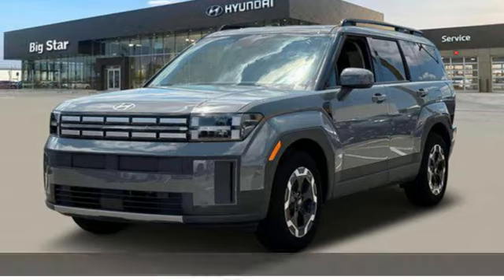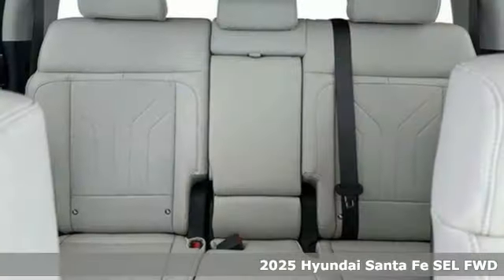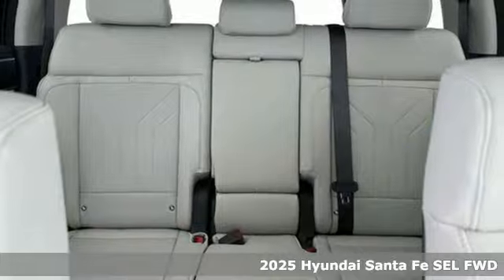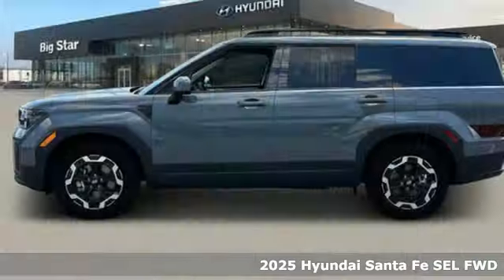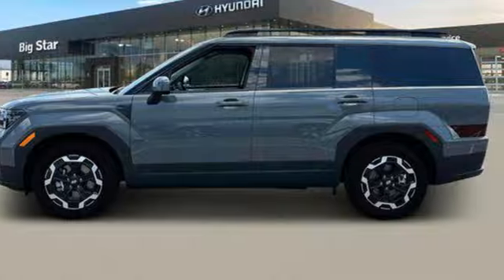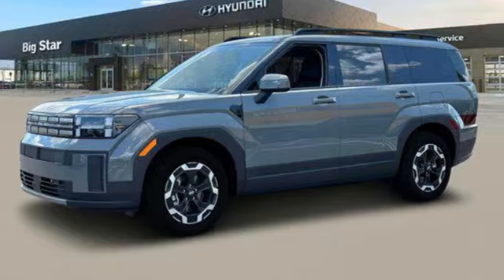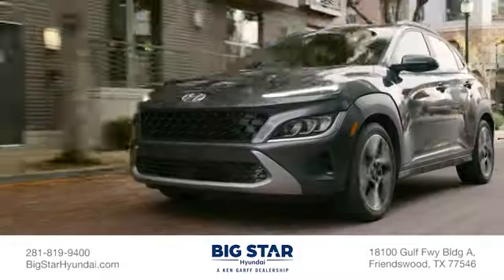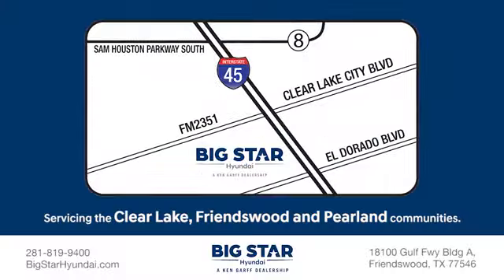New 2025 Hyundai Santa Fe Friendswood TX Houston, TX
Year: 2025
Make: Hyundai
Model: Santa Fe
Trim: SEL
Engine: Smartstream 2.5L I-4 port/direct injection, DOHC, CVVT variable valve control, intercooled turbo, regular unleaded, engine with 277HP
Transmission: Automatic
Color: Hampton Gray
Interior: Gray
Stock #: SH092146
VIN: 5NMP24GL9SH092146
Hampton Gray 2025 Hyundai Santa Fe SEL FWD Shiftronic 2.5L I4 Gray Artificial Leather.Recent Arrival! 20/29 City/Highway MPG

Our large dealership is really a small family business and extremely devoted to giving back to our Clear Lake community. We are small business owners like many of our customers. Since we're not a corporation our profits remain local and mostly feed right back into our community; the Clear Lake, Friendswood and Pearland areas.